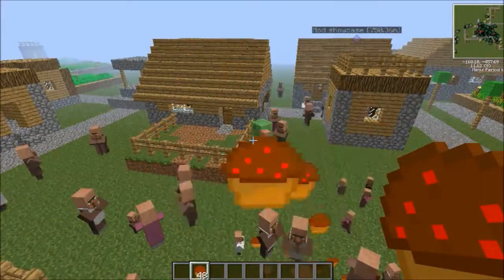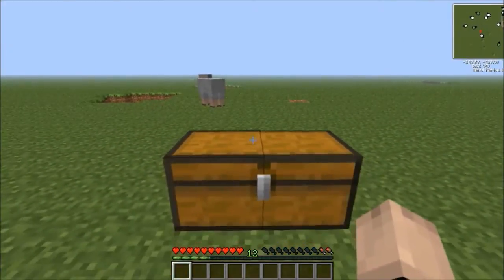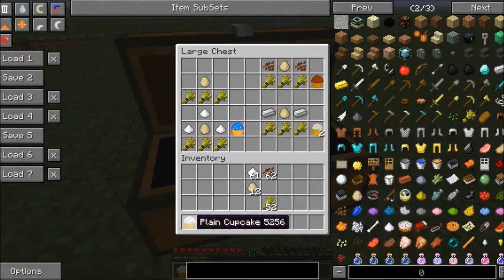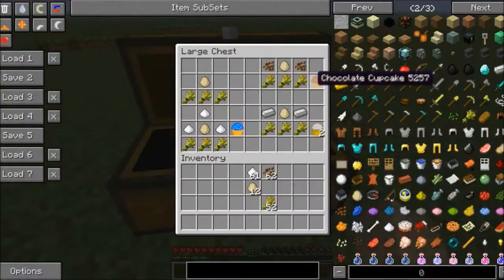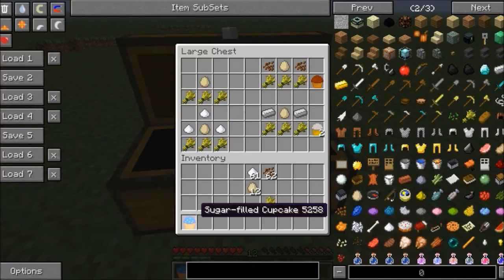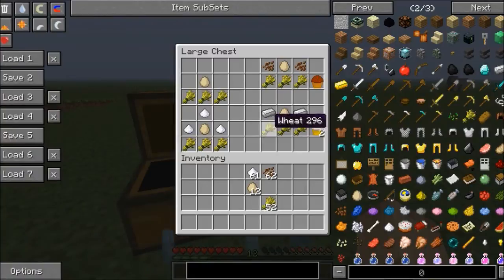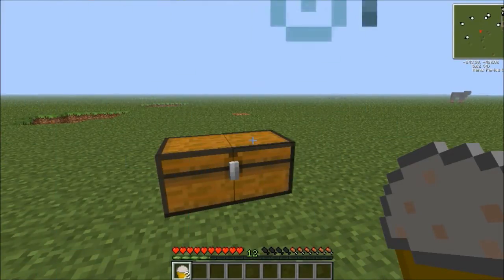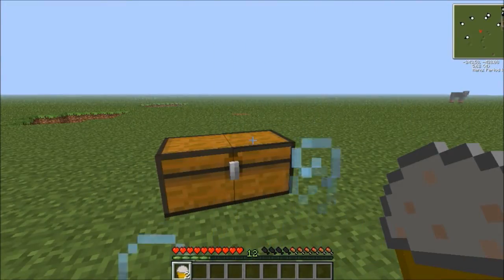Minecraft Mod Showcase - The Cupcakes Mod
THE IRON CUPCAKE TASTE LIKE CRAP! This is the Cupcake mod and it's for 1.4.7 and it require forge. This mod adds 4 new food items with 2 of them with special effect. Here is the link to download this mod.